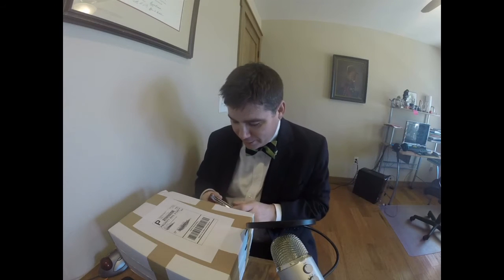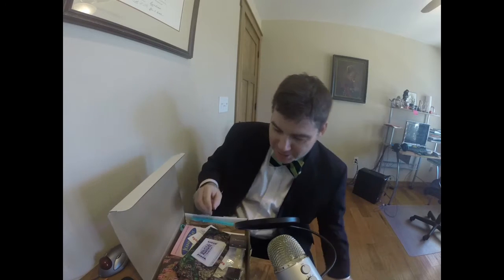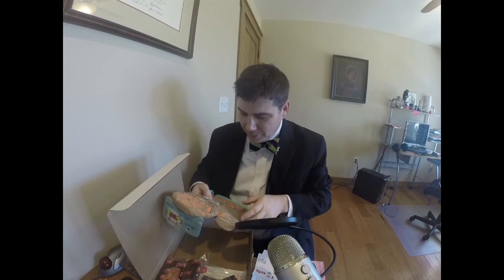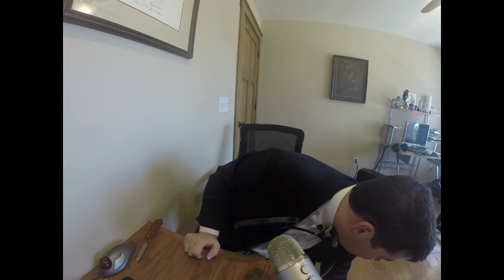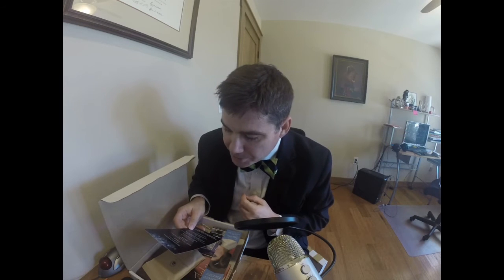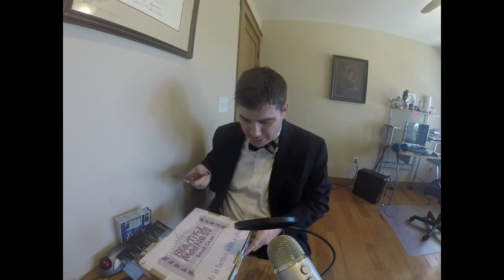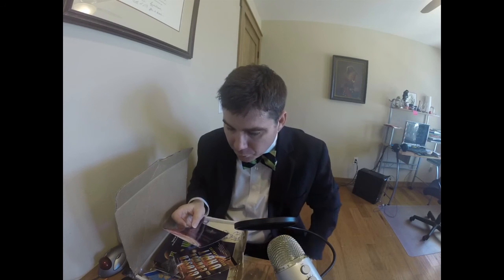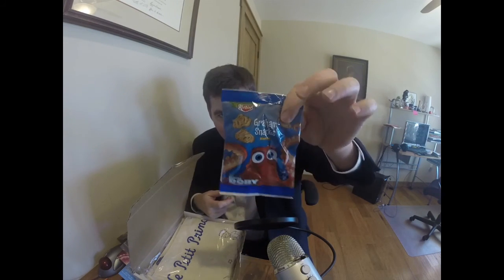ASMR Unboxing Beautiful Maddness Bookcase boxes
I'm lucky to have THREE boxes from Beautiful Madness to unbox!  Do yourself a great favor and check them out!